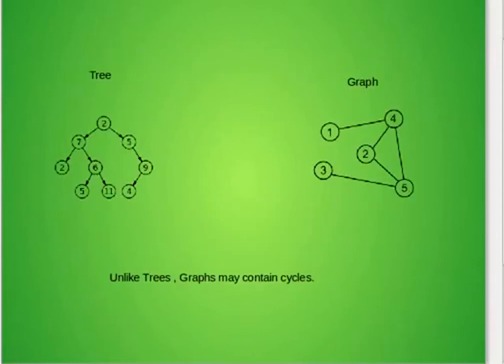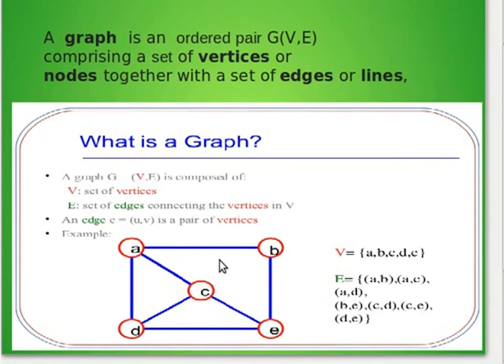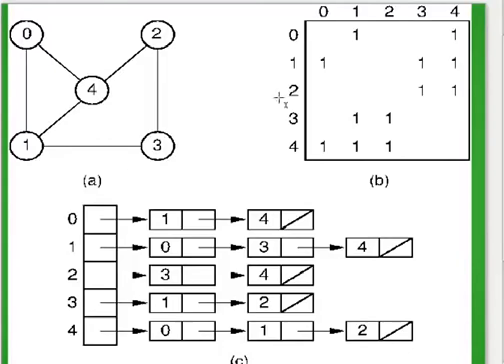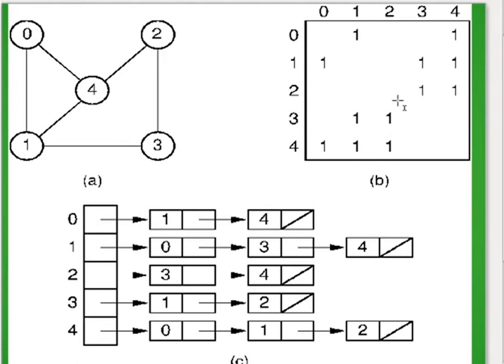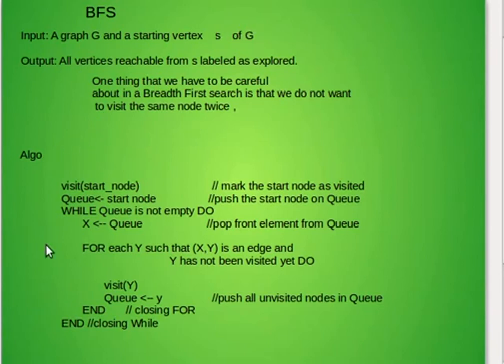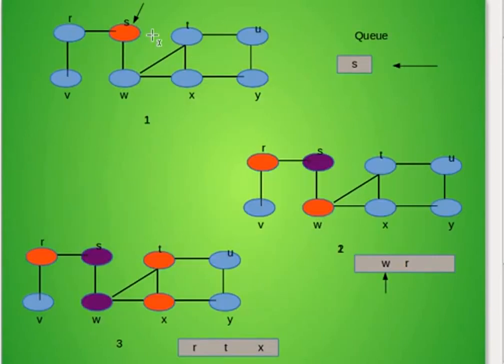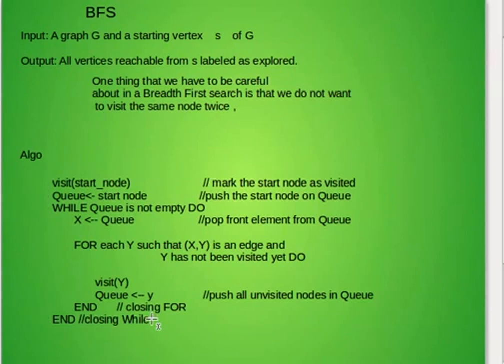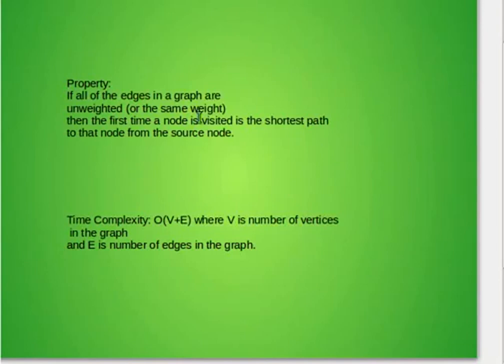BFS Algorithm Part-1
Coding books recommendations:

For Algorithms and Data Structures Interview Prep:
1. Cracking the Coding Interview: 189 Programming Questions and Solutions
2. Data Structures and Algorithms in Java (2nd Edition)
3. Data Structures and Algorithms in Java (by Goodrich)
4. Elements of Programming Interviews in Python: The Insiders' Guide
5. Data Structures and Algorithms in Python
6. Data Structures and Algorithms in C++

1. Introduction to Algorithms, 3rd Edition (Cormen)
2. Classic Data Structures (Samanta)

For System Design Interview Prep:
1. System Design Interview – An insider's guide, Second Edition: Step by Step Guide, Tips and 15 System Design Interview Questions with Detailed Solutions

For JAVA programming:
1. Java: The Complete Reference, Eleventh Edition

For Beginners in Computer Science:
1. Computer Science Distilled: Learn the Art of Solving Computational Problems